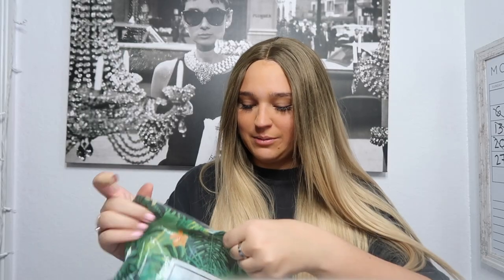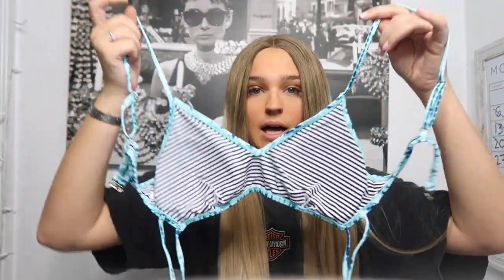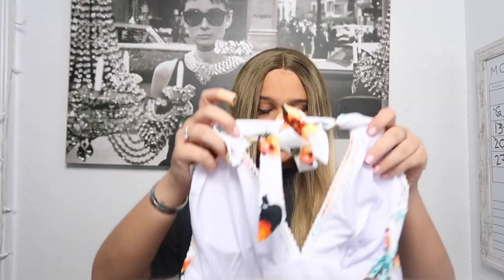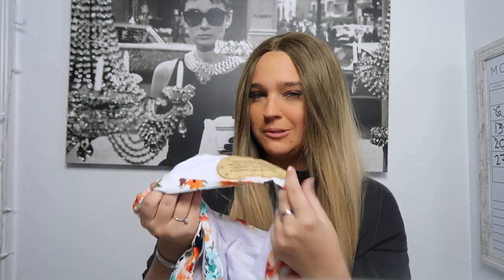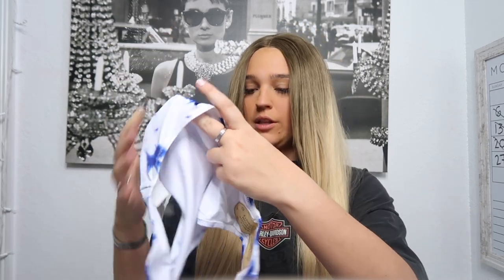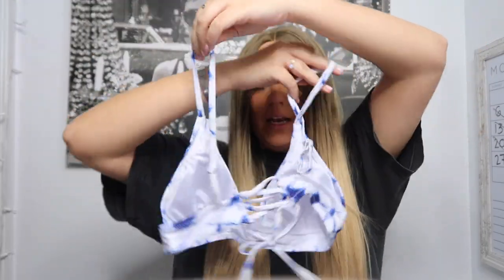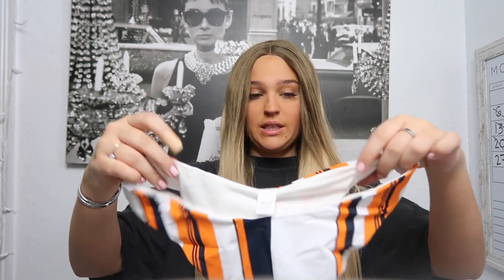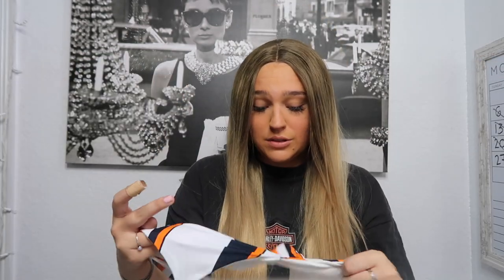Is Cupshe worth it? | Natalie Nicole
Hey guys, in todays video we are going to be trying on swimsuits from Cupshe.This is my honest review!

Here are the bathing suits in this video!